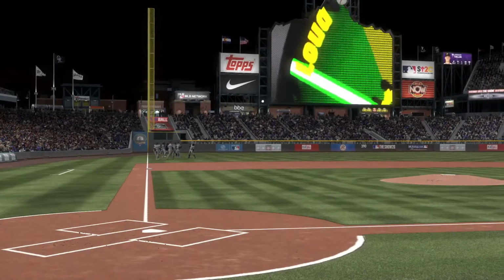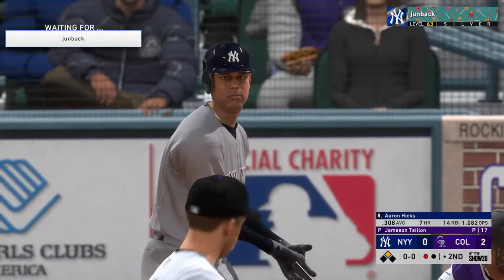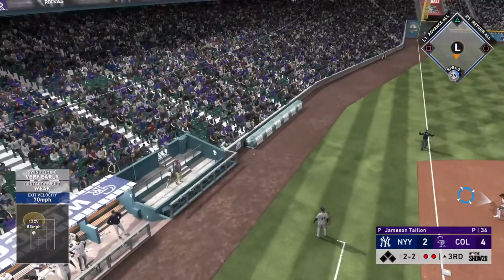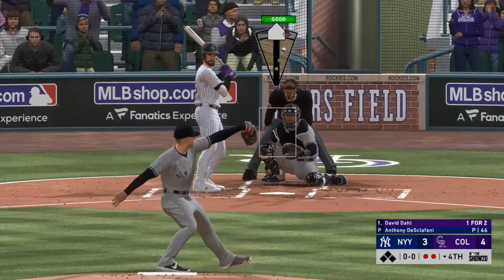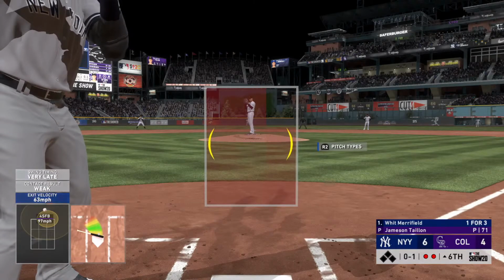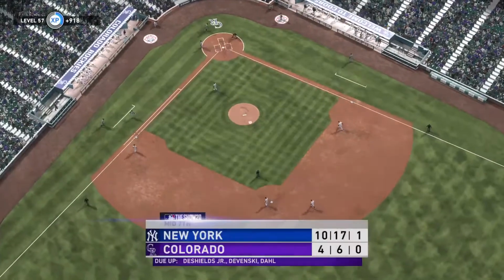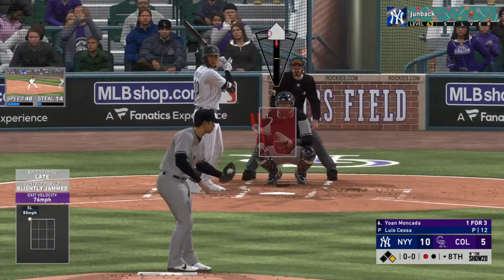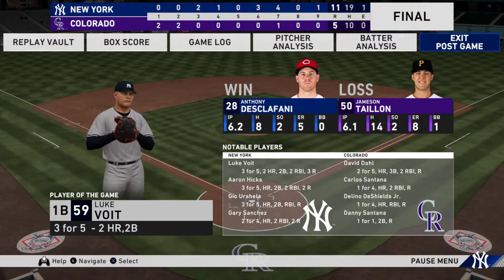a5279463(이)가 PS4에서 방송